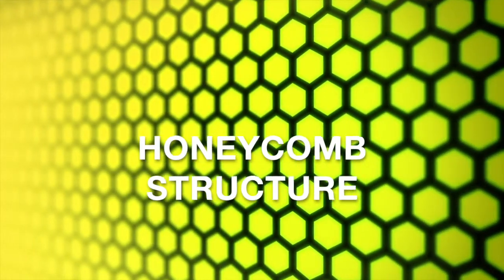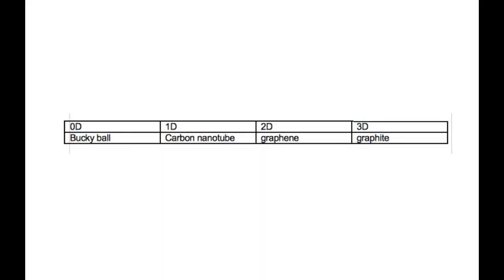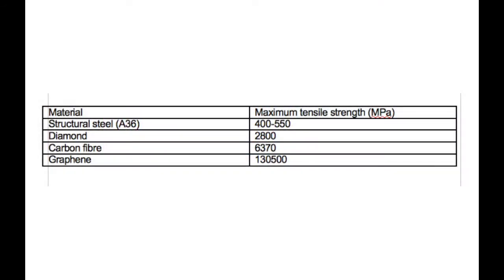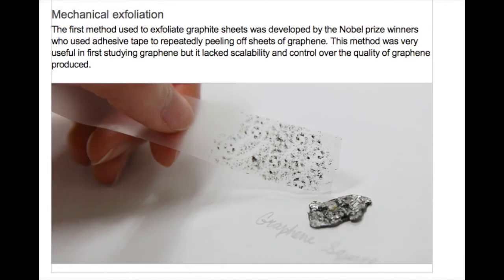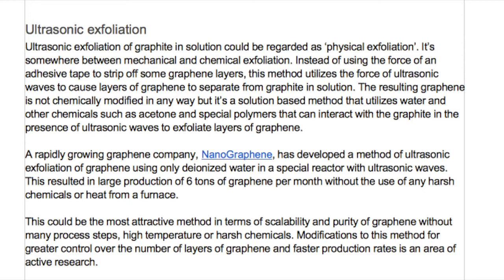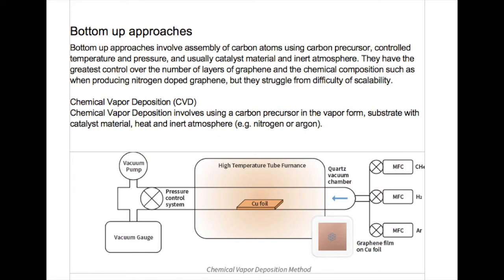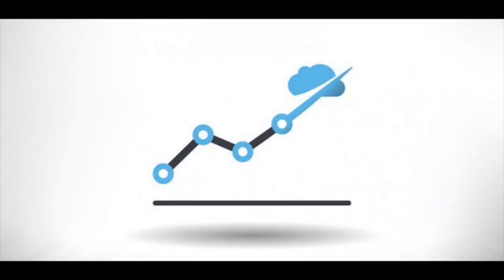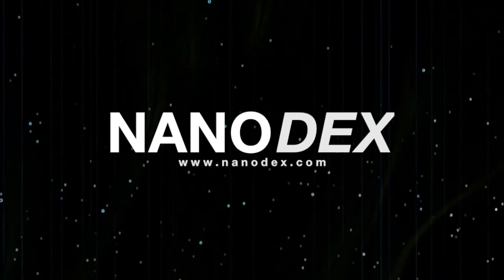GRAPHENE: What is it? (2019)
Remember to turn on captions!

1. INTRODUCTION: Honeycomb carbon

Graphene is a two-dimensional material that is ultra light, super strong, and very conductive. It’s a one atom thick layer of carbon atoms arranged hexagonally like a honeycomb structure.

2. TYPES OF GRAPHENE

The properties of graphene can vary significantly depending on the type of graphene being used. Although the basic definition of graphene is a 1 layer thick of hexagonally arranged carbon atoms, there are graphene variations with multiple layers of stacked sheets and other chemically modifications that are also labelled as graphene for convenience...

3. THE PROPERTIES OF GRAPHENE

‘Why does graphene not have the same properties of graphite if graphite is just many layers of graphene stacked together?’ one may ask. When you have so many layers of graphene stacked together, the strength of the overall bulk material is as strong as the the weak van der waals forces between the...

4. GRAPHENE PRODUCTION METHODS

Top down approaches of graphene production involve isolating graphene layers from graphite. Details of different types of methods will be described here...

5. GRAPHENE APPLICATIONS

- Energy storage
- Batteries
- Supercapacitors
- Corrosion-resistance coating
- Medical applications

6. THE LATEST GRAPHENE RESEARCH

Research has never been more active in the field of graphene and graphene-based materials. New discoveries about graphene properties especially when interacting with other materials are still being made. Many new applications are getting discovered as well as improvements on current graphene applications all around the world...

7. THE MARKET

Largely the graphene industry is still considered an emerging industry undergoing R&D efforts to improve the commercial scalability and application of graphene. However, there are a few companies that are already producing graphene and taking advantage of the growing market for graphene.

8. PRODUCTION CHALLENGES

The first main challenge with graphene is with commercial scalability. There are also concerns with toxicity. Also described here are some application-specific challenges, such as first cycle irreversible capacity loss in lithium ion batteries.